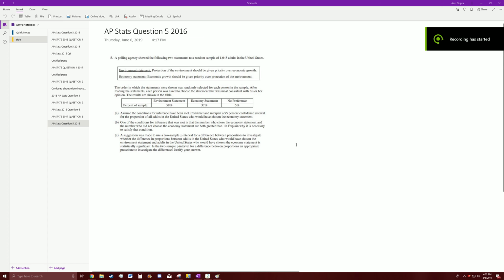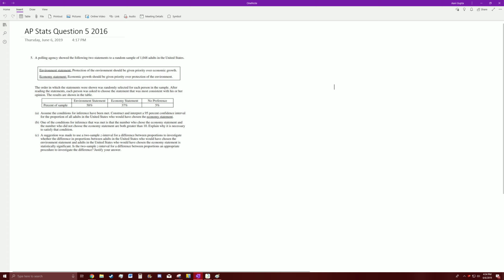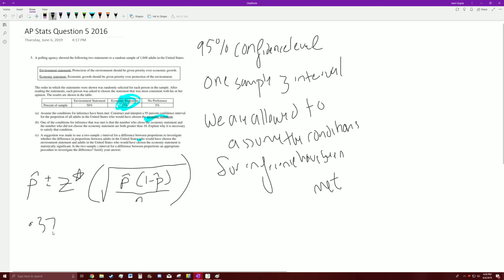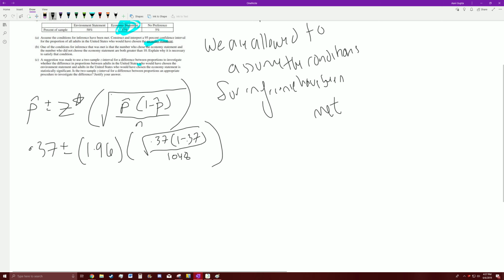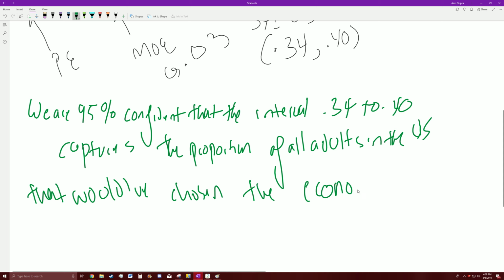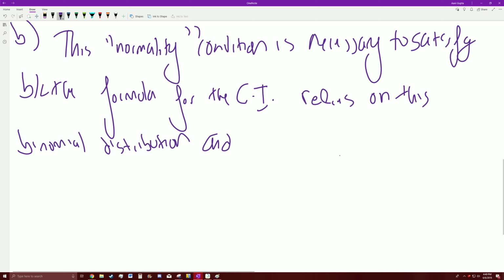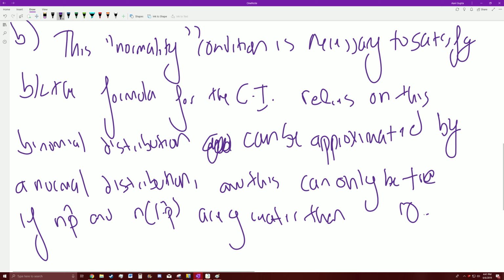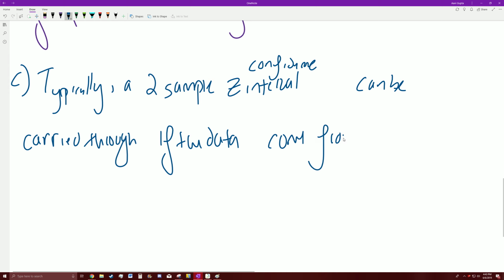AP STATISTICS 2016 QUESTION #5 Solutions